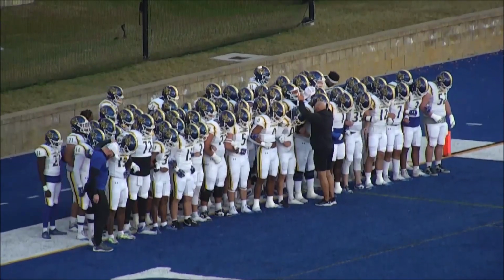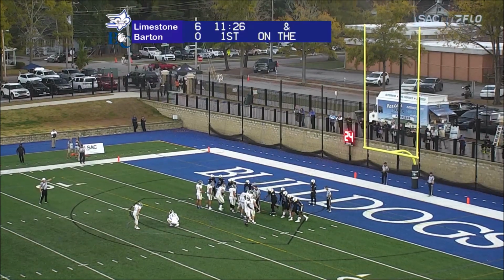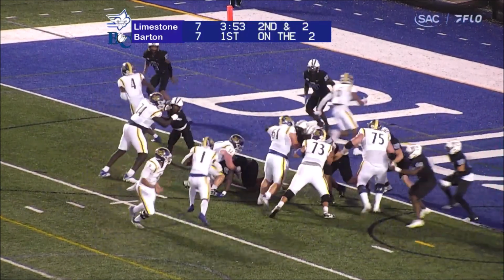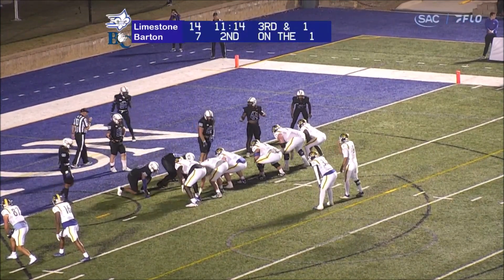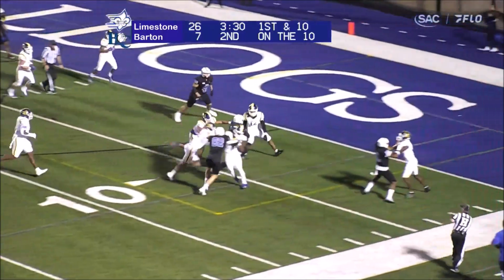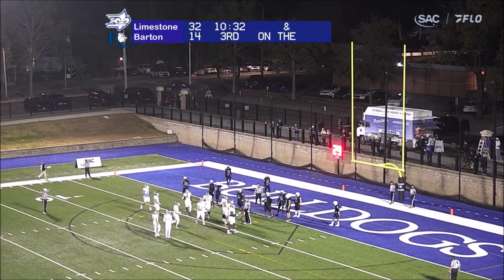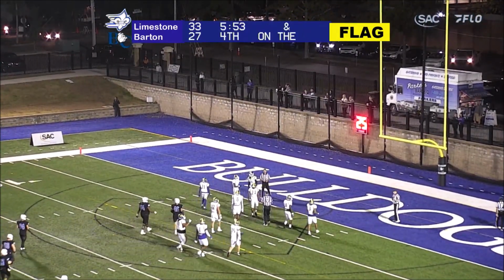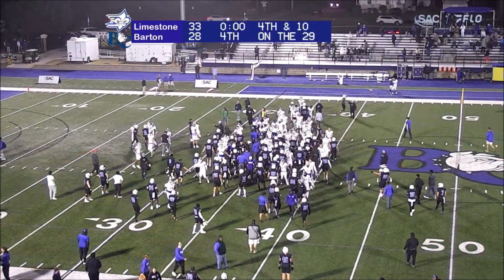College Football: Limestone at Barton Highlights (11/4/23)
Highlights from my play-by-play call of Limestone (Division 2, South Atlantic Conference) at Barton College (Division 2, SAC) from Truist Stadium (Electric Supply Company Field) in Wilson, NC.

Broadcast Air Date: 11/4/23

Broadcast aired on FloSports/FloFootball

Reel includes the following elements:

Two (2) "Players To Watch" graphics with commentary